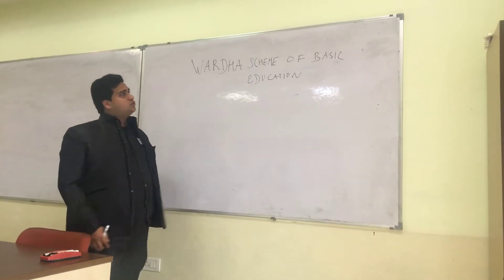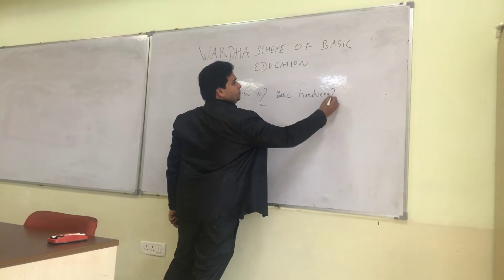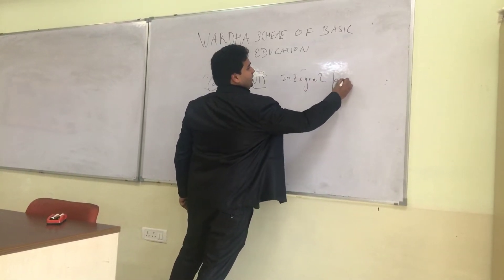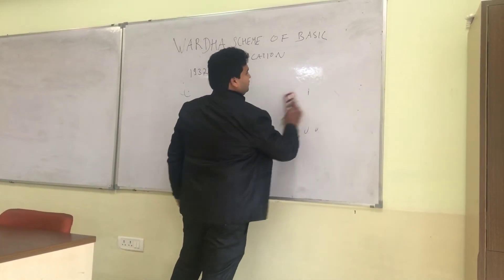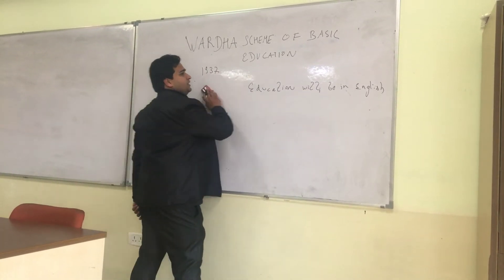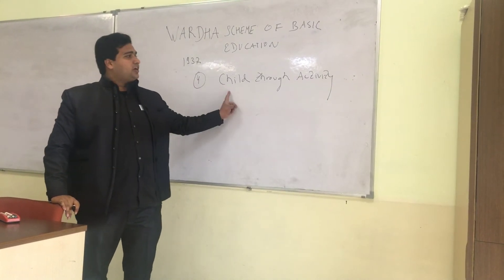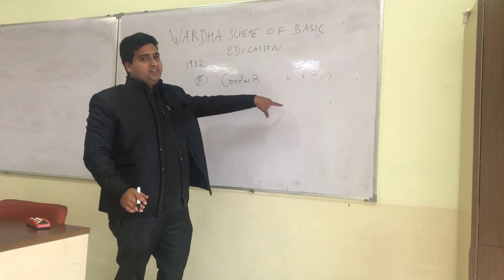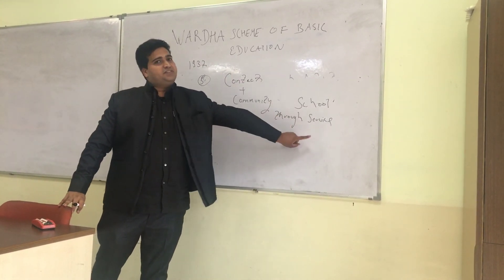Wardha scheme of basic education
Important topic for UPSC